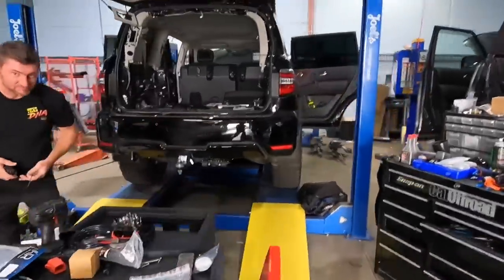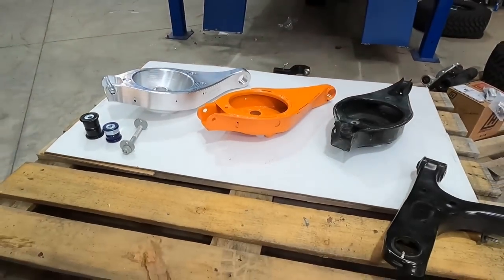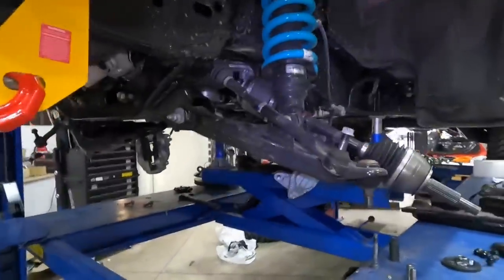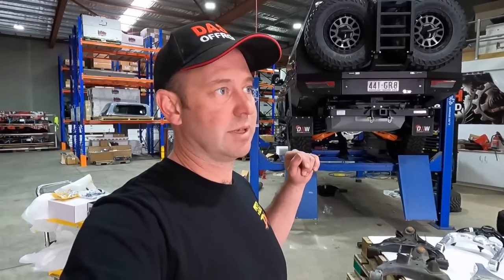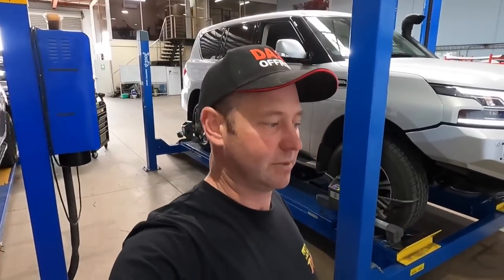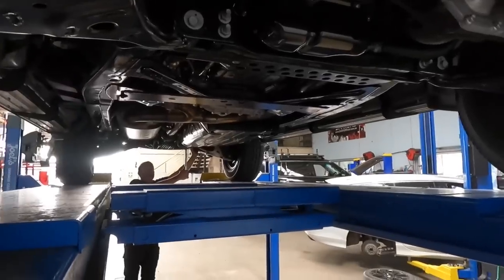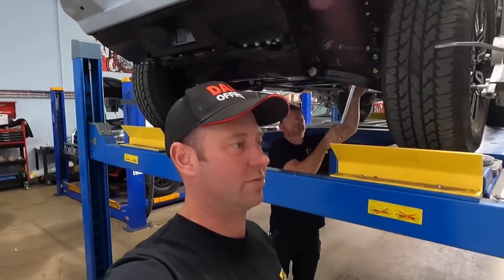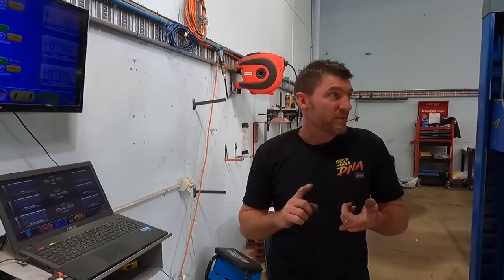Why is Y62 Patrol Wheel Alignment So Important?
For this video I pair up with Stevo from 4x4 DNA for a “Master Class” in wheel alignment for the MIGHTY Y62 Patrol. We have a look at the various components that can restore geometry and exactly what we use in our workshop.